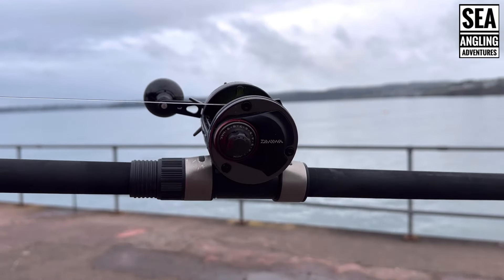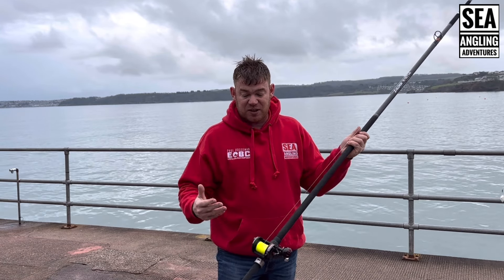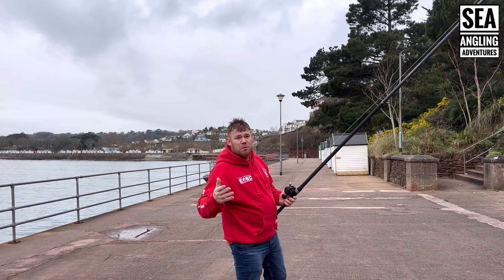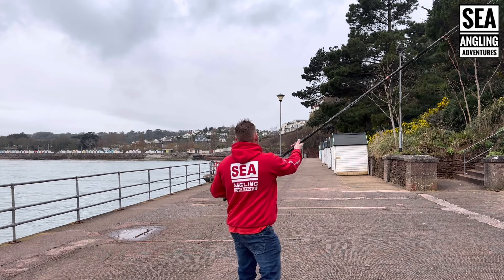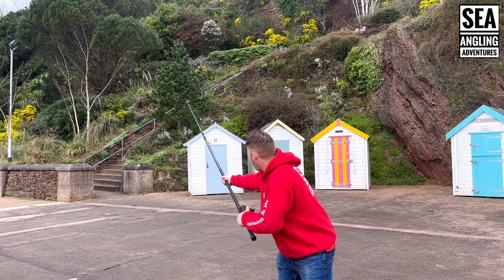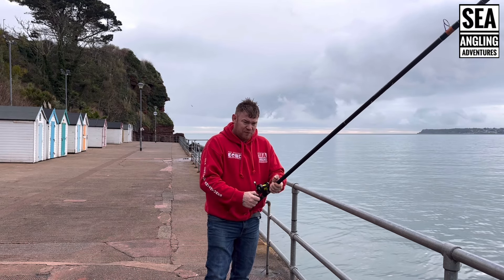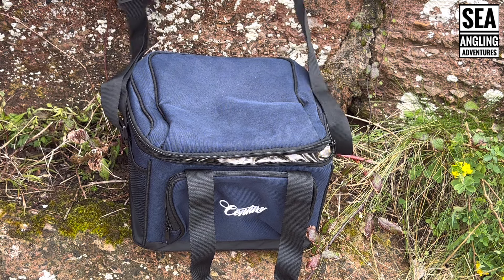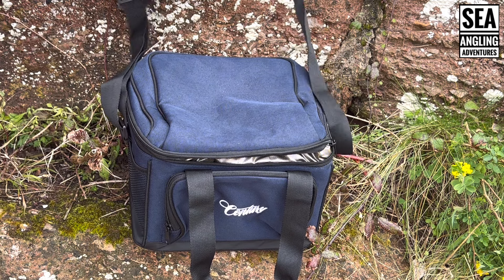Review Show : Episode Three | Daiwa Millionaire 7HT ST & The Century Coolbag with Andy Webb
All the latest information on the uk angling scene

Thank you all for your ongoing support we look forward to interacting with you within the sea angling adventures channel ❤️🎣😎🎬